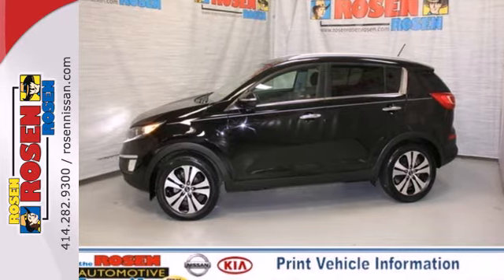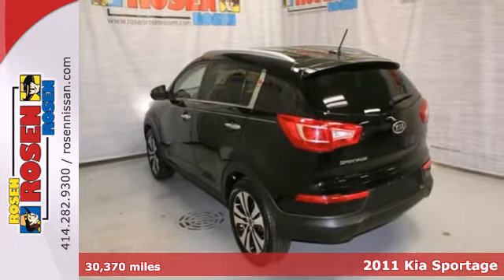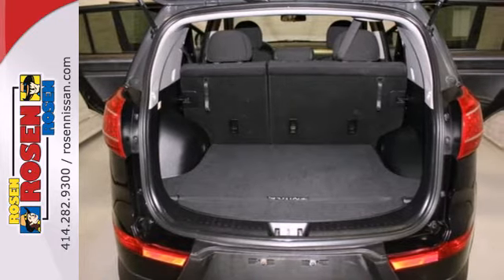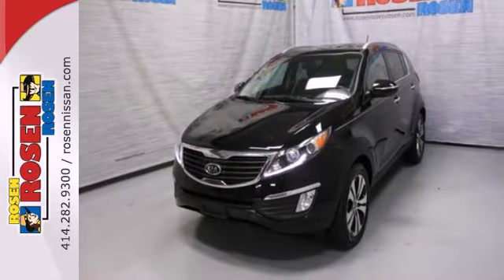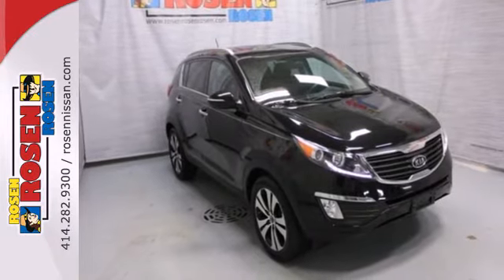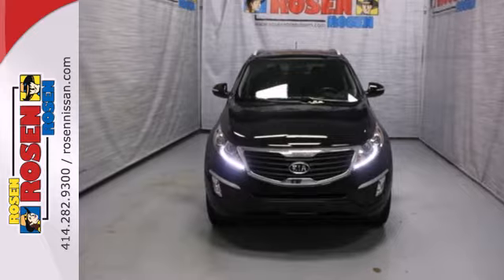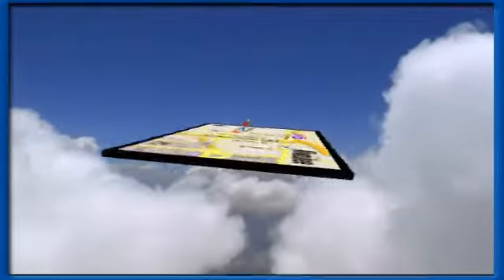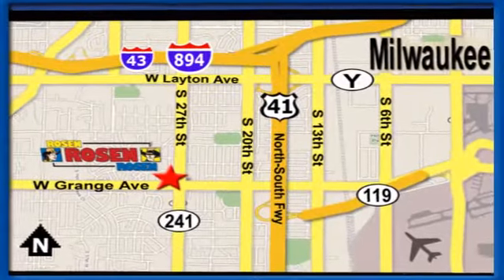2011 Kia Sportage Milwaukee Waukesha, WI K11482A - SOLD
Year: 2011
Make: Kia
Model: Sportage
Trim: EX
Engine: 4 Cyl. 2.4L
Transmission: Automatic
Color: BLACK
Mileage: 30370
Stock #: K11482A
TRUE Passionate enthusiasts wanted for this dominant and agile certified 2011 Kia Sportage EX. Enjoy quick shifting from the Automatic transmission paired with this precision tuned Gas I4 2.4L/144 engine. Boasting a breathtaking amount of torque, this vehicle begs for someone to love it! It is stocked with these options: Fog lamps, Rear spoiler, Pwr rack & pinion steering, P235/55R18 all-season tires, 4-wheel anti-lock braking system, Leather-wrapped tilt/telescopic multifunction steering wheel -inc: audio controls, cruise controls, Bluetooth controls, Front/rear floor mats, Towing hook, EcoMinder indicator, Front height-adjustable 3-point seat belts w/pretensioners & force limiters. Pick up your friends and hit the road in this peppy and fun-loving Sportage.Visit Rosen Kia Nissan located at 5505 S. 27th, Street, Milwaukee, WI 53221 for a hassle-free deal!Every Rosen vehicle comes with car washes for life! For as long as you own your car you can bring it to us once a week for a complimentary car wash. All of our used cars are 100% safety inspected by our factory trained service technicians. Save a fistful of dollars at Rosen Nissan.

Address:
5505 South 27th street